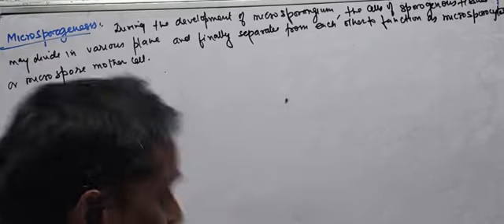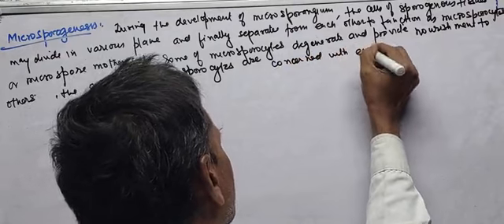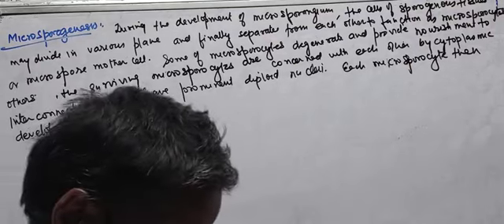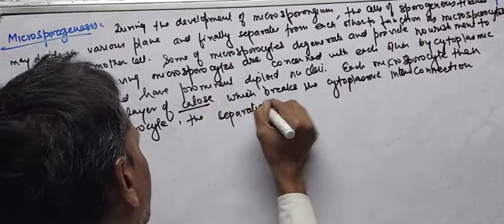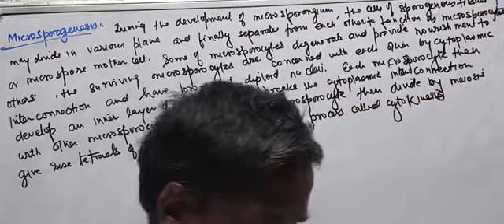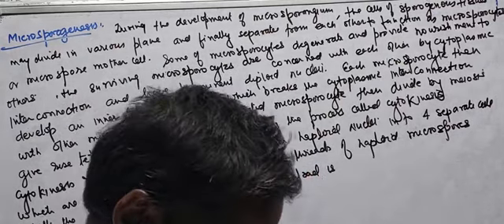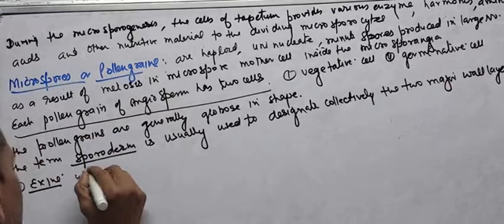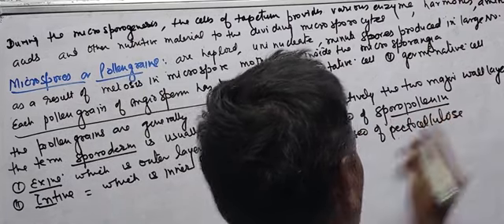Class12th biology micro sporogenesis or development of pollen grains by DrYPSingh